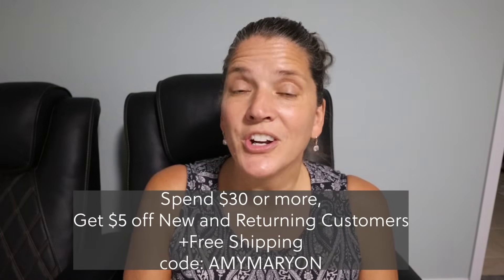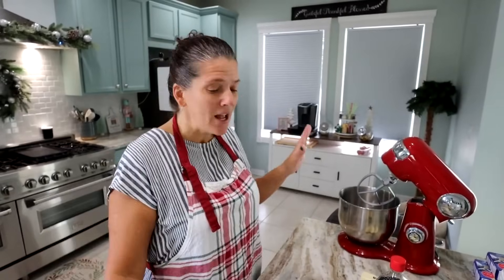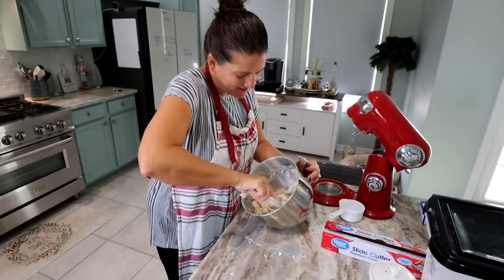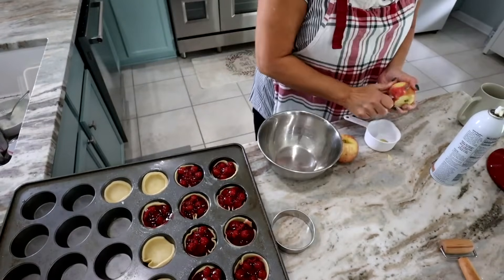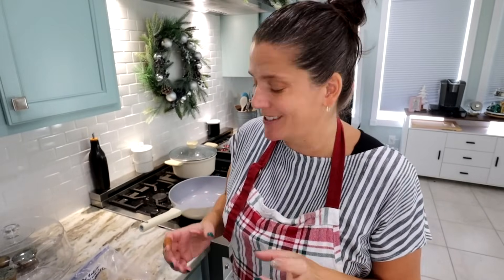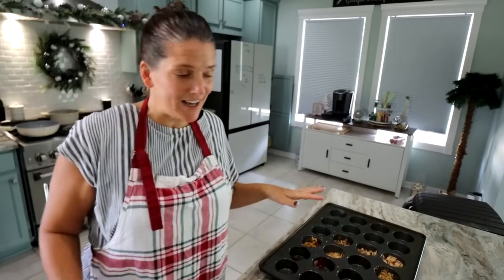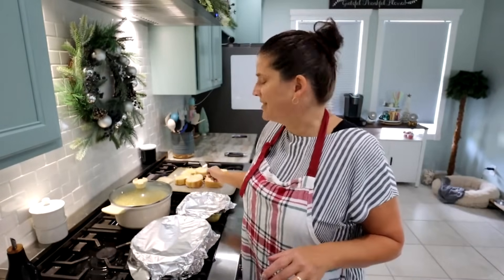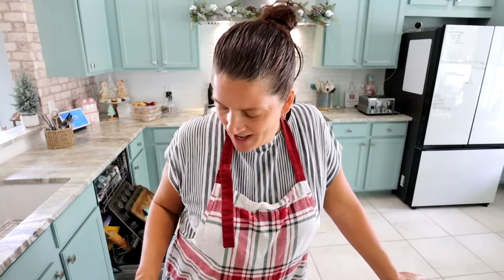Cooking and Baking- Twix Cookies- A MUST try for the Holidays